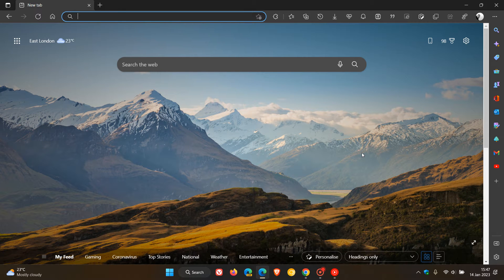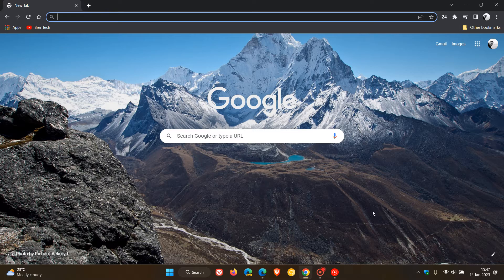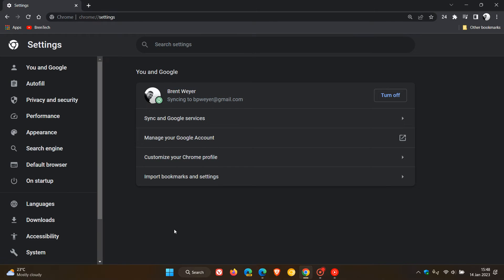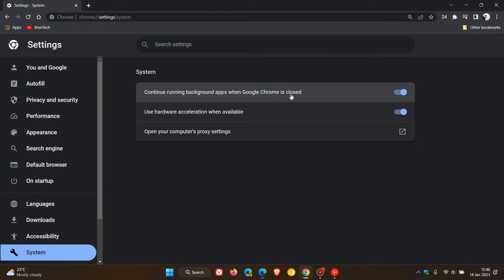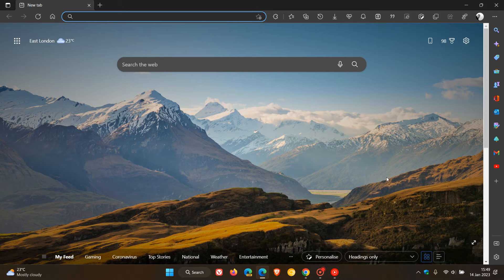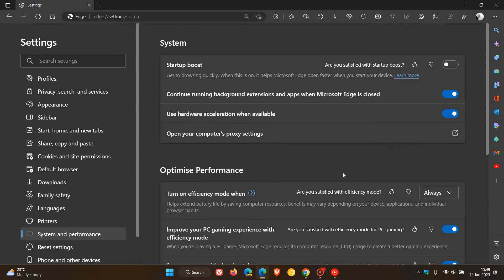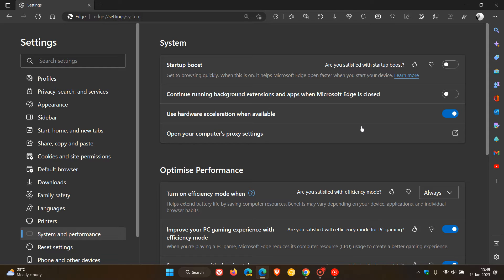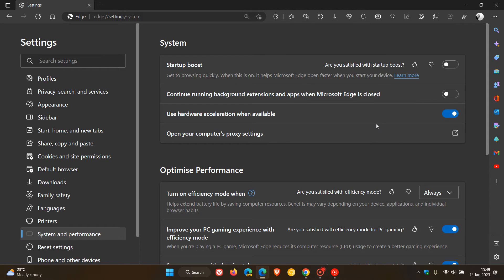Disable this setting in Edge and Chrome to Speedup your PC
Microsoft Edge and Google Chrome continue running background apps and extensions when they are closed. Stopping these from running in the background can help increase your devices battery life, free up memory, which will save resources and ultimately improve your system performance.